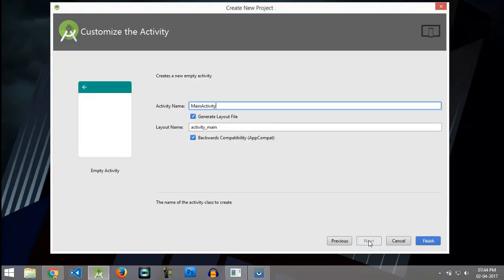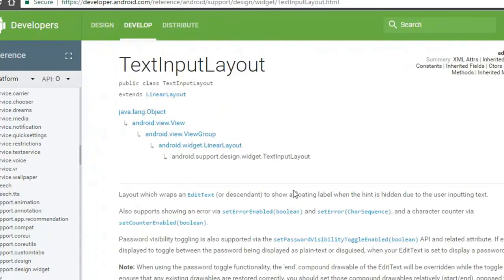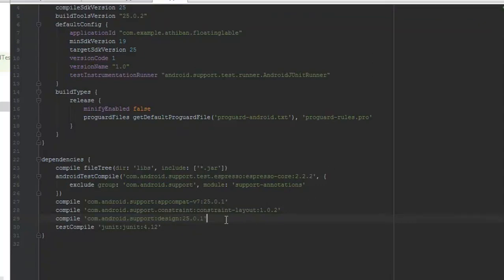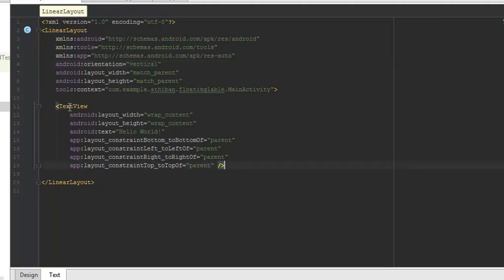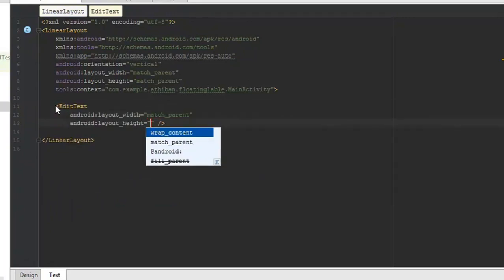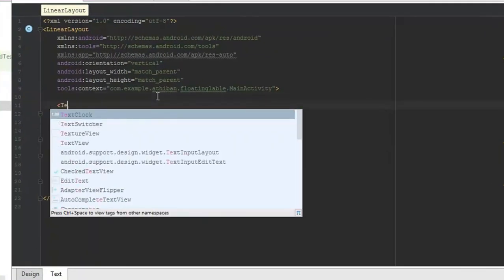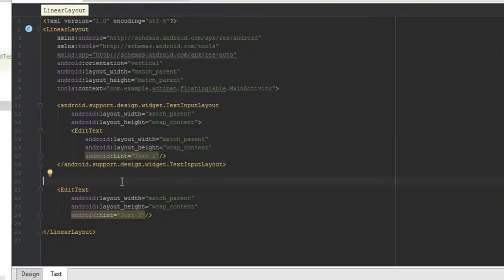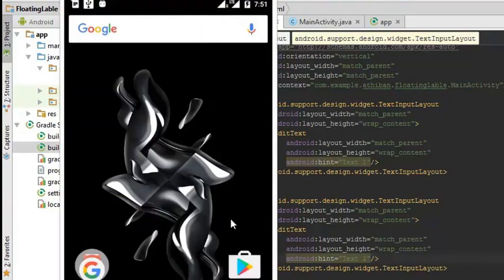Floating Label Edit Text - Android Tutorial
This video shows the Floating Label Edit text using TextInputLayout